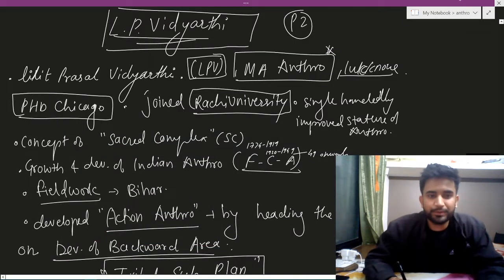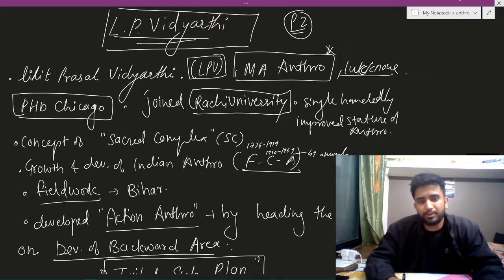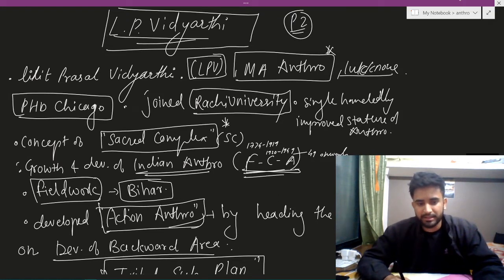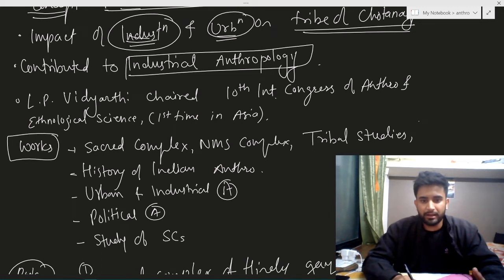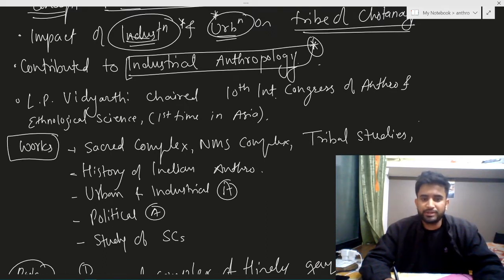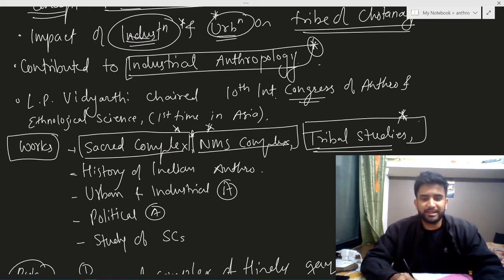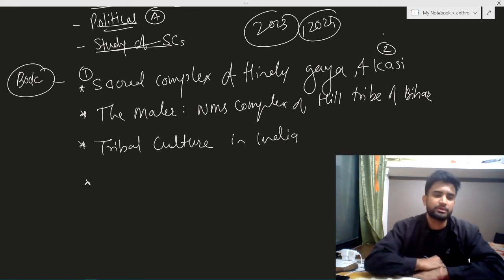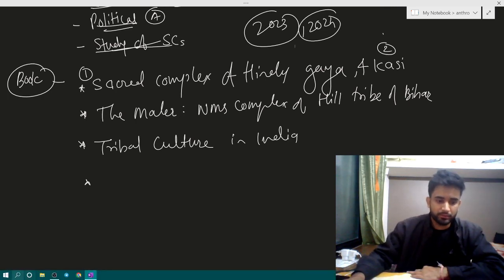ANTHROPOLOGY | LP VIDYARTHI | UPSC | paper2 | STUDY VLOGS